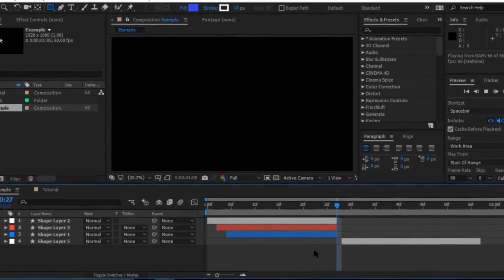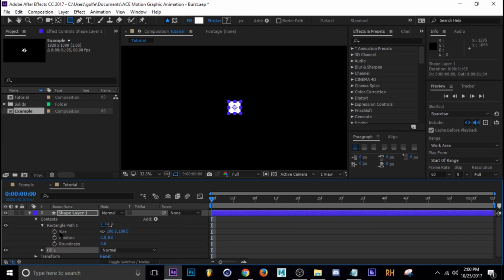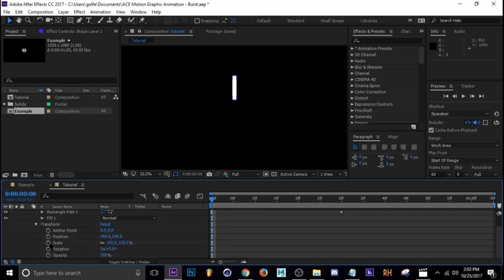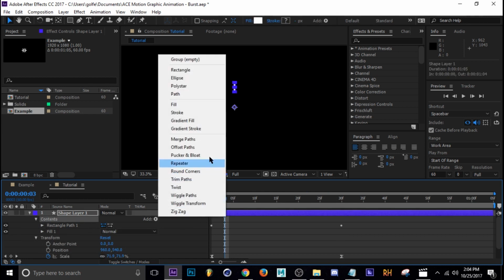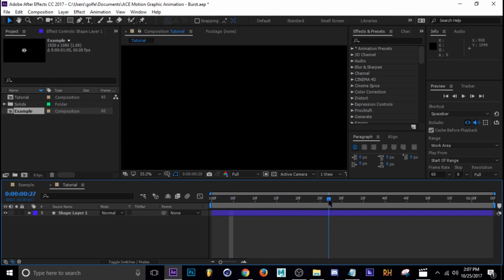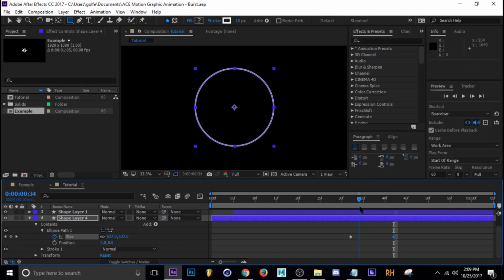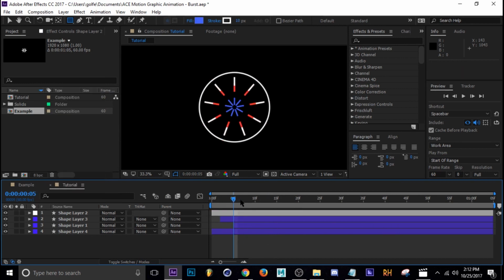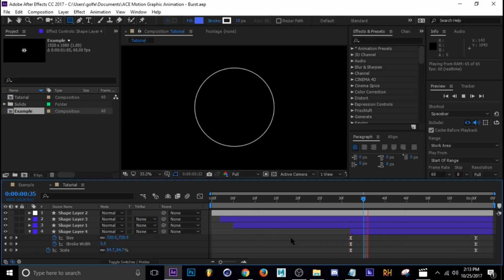Circle Burst Motion Graphics / Adobe After Effects Tutorial